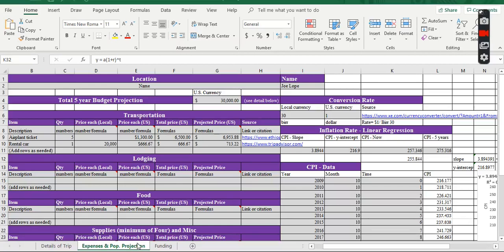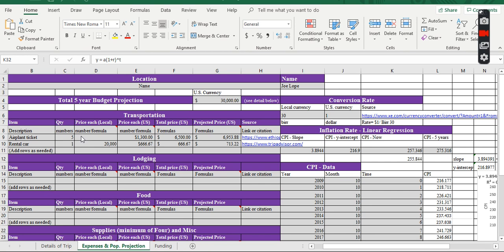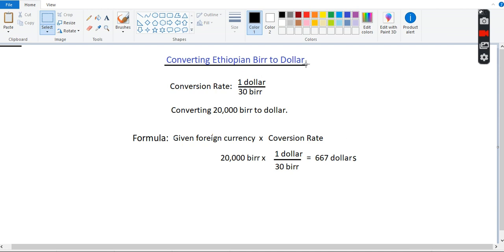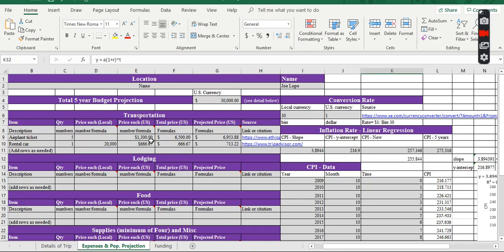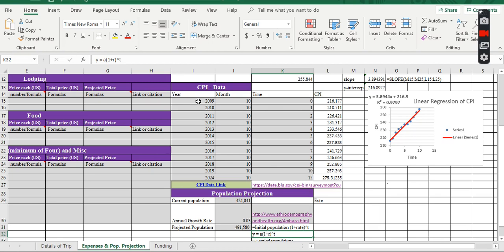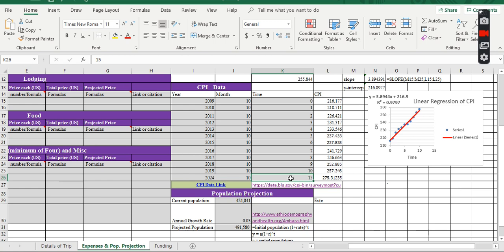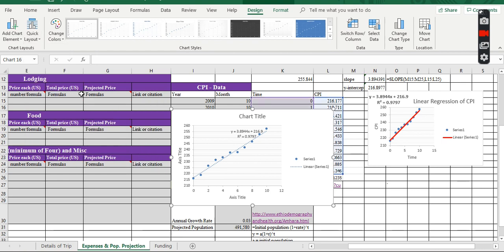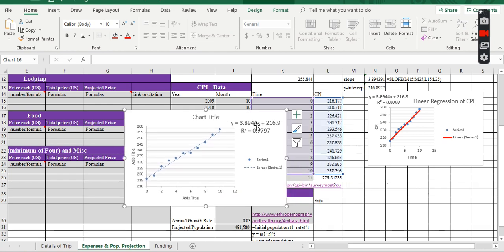MAT 144 Mission Project part 1